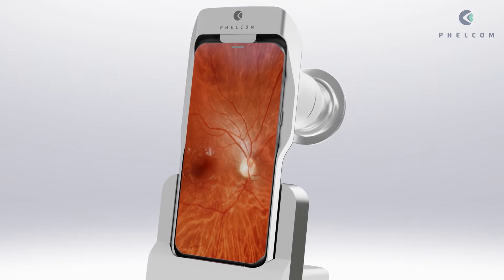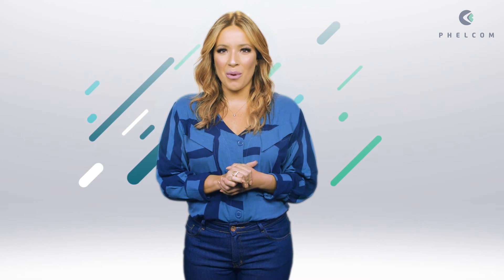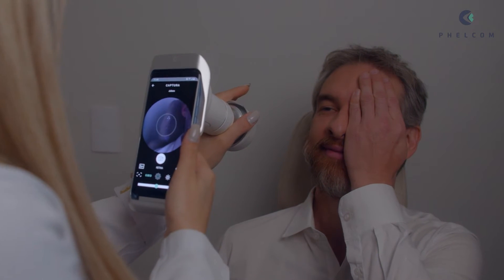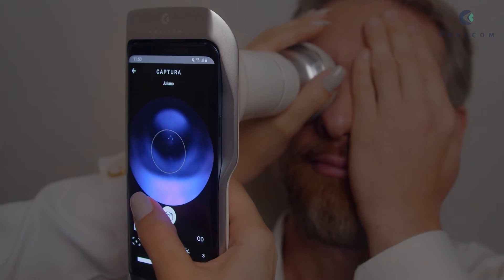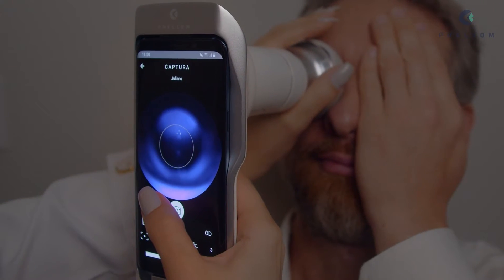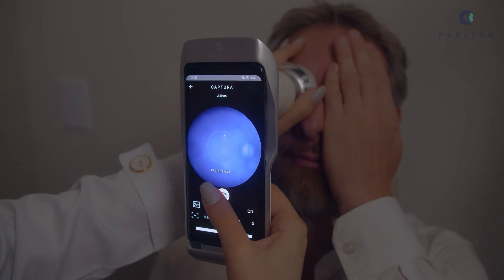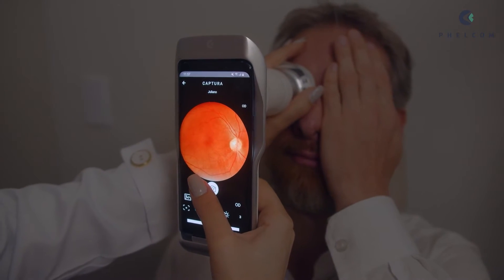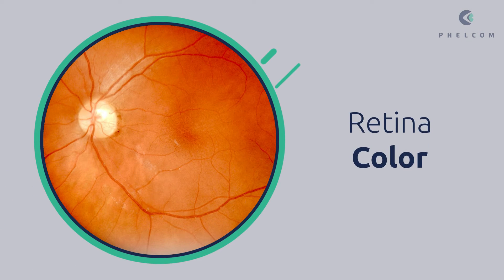Meet Eyer - Smart Medical Device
Eyer is the first high quality portable retinal camera in the world. Disruptive and hyperconnected, you can have all your exams storage safetly in the EyerCloud. Eyer is a platform that connects doctors and patients, adding more value to consultations.